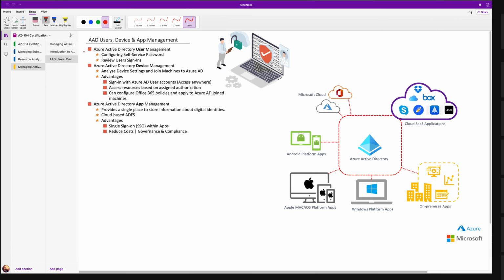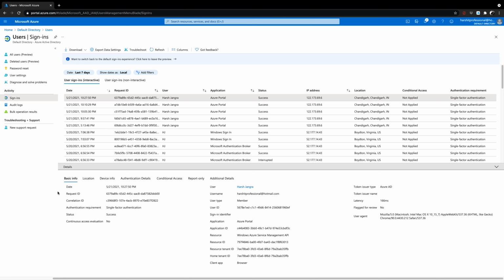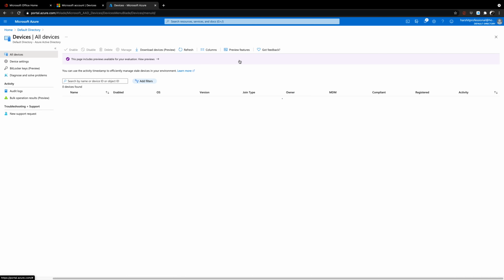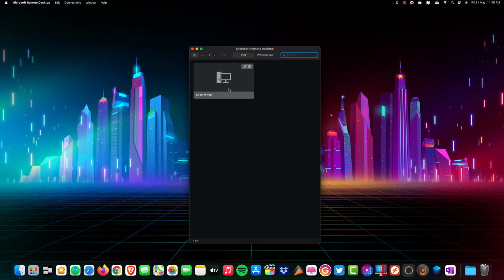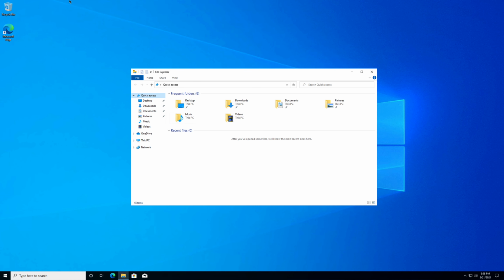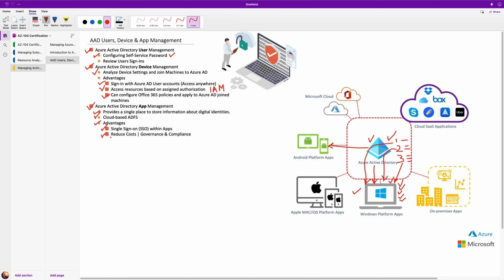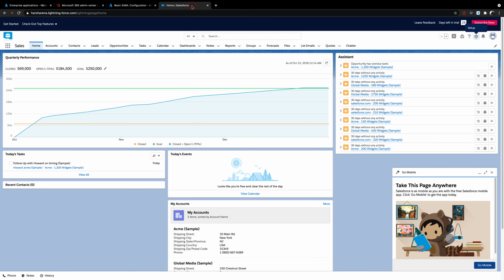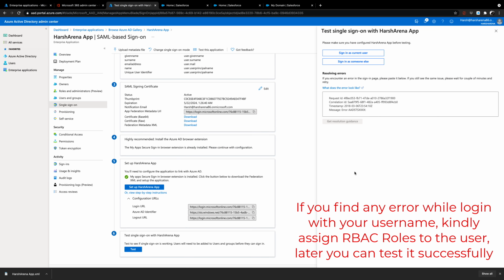AZ-104 Certification (Video-5): Azure AD User, Device and App Management - English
Azure AD helps build a very prominent enterprise infrastructure by using User, Device, and App Management to do more for an organization. AAD User Mgmt helps to manage User's properties. AAD Device Mgmt helps control all sets of settings related to Azure VMs/Hybrid VMs, and AAD App management helps to enable SSO in Enterprise or in-house applications. Here are few advantages

1. Self-Password Reset
2. Enterprise/In-house Application Management
3. Single Sign-On
4. User Authentication and AzureAD joined Azure VMs

As Azure/Cloud Administrators, we should be aware of such functionally to manage an organization's infrastructure.